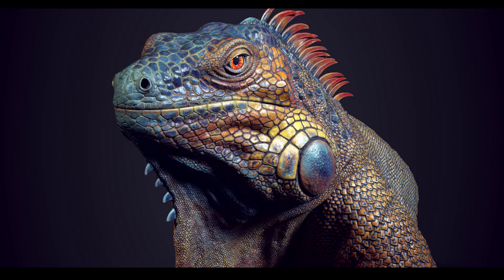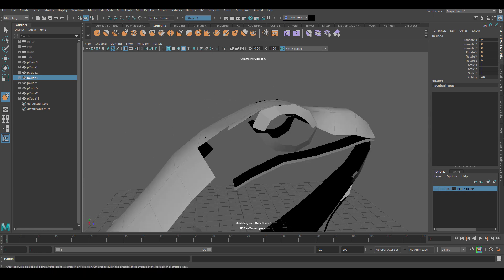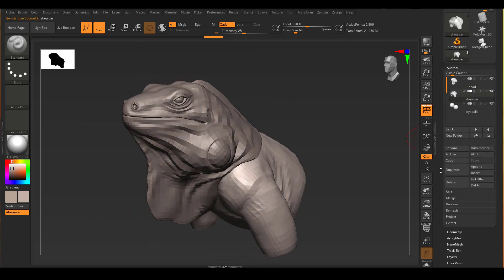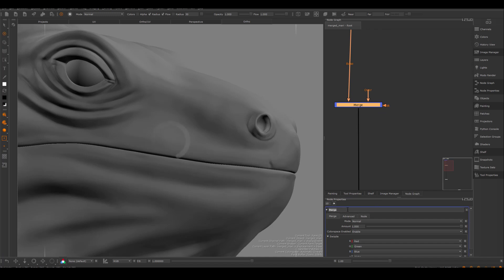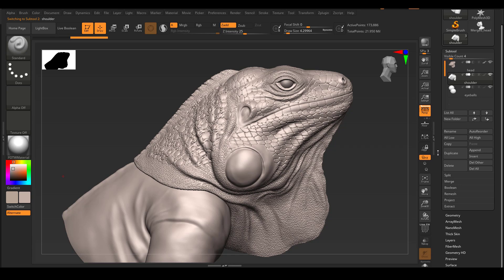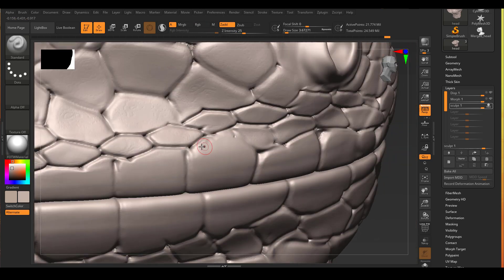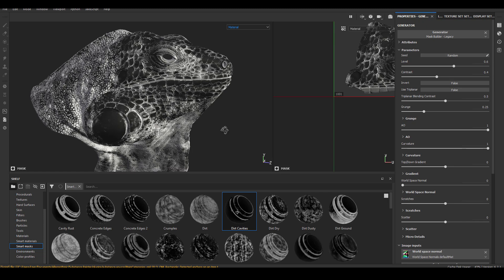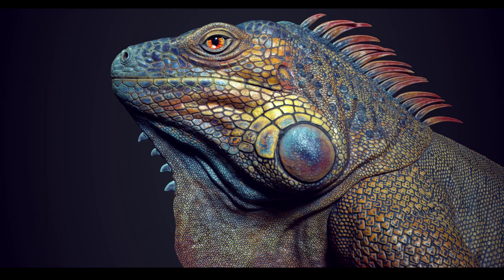Modeling and Sculpting a Iguana using Maya, Zbrush and Substance Designer (FREE model download!)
It's been a little while guys! I am happy to bring you this modeling break down of this iguana!

If you are interested in the full texturing process of this iguana using Substance Painter, you can find the full course on my Gumroad as well!

Follow me on Intagram: @artruismdigital